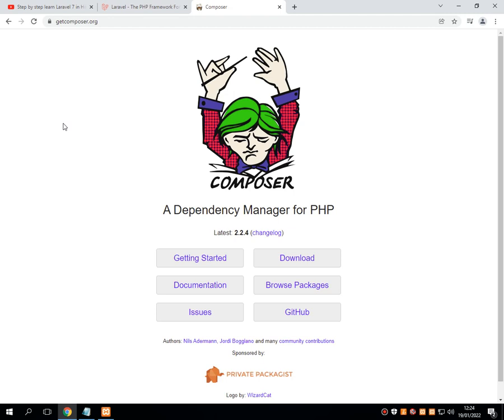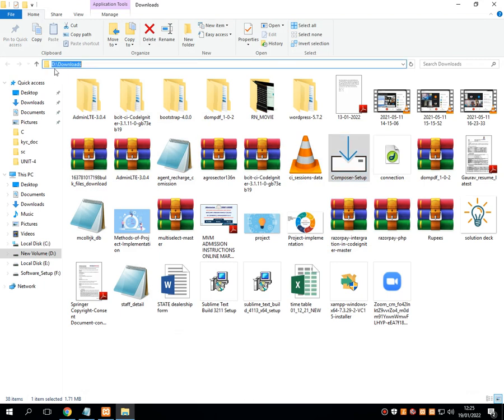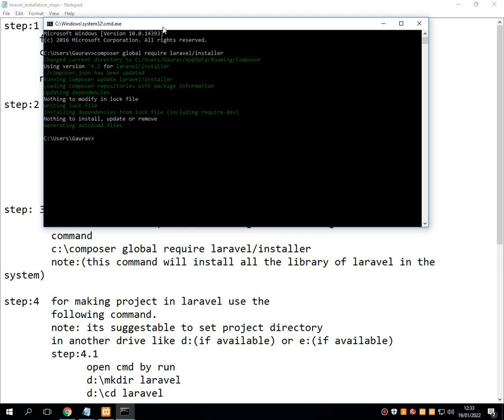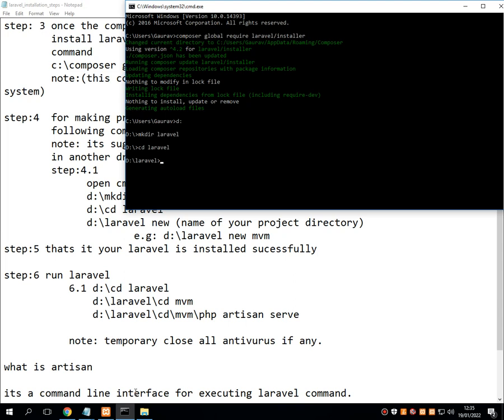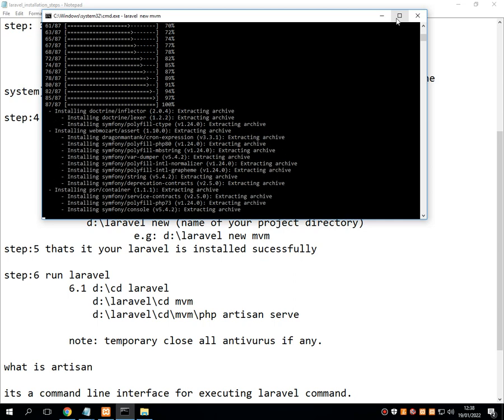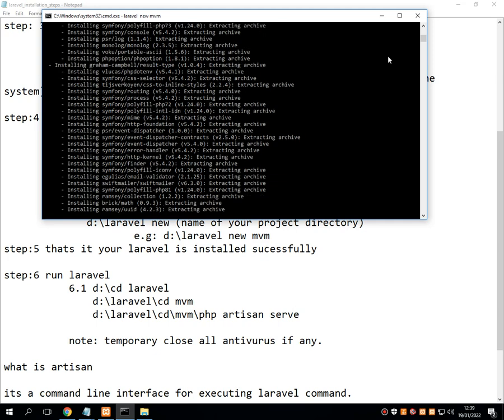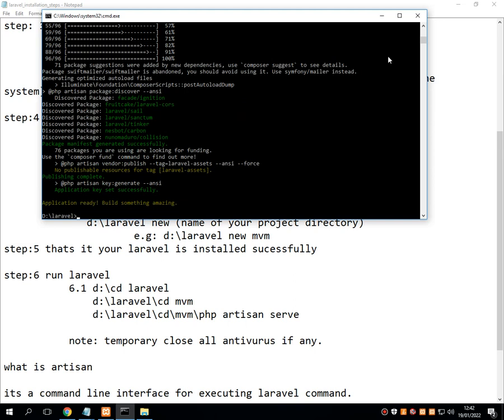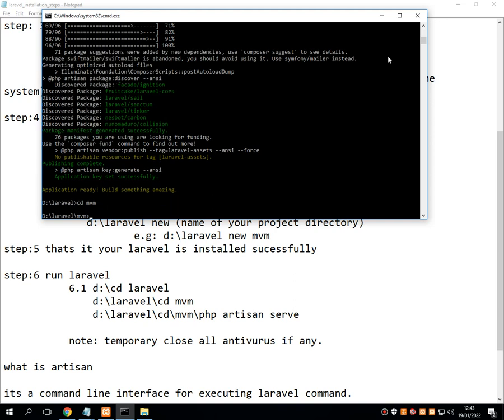Installation of Laravel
This session demonstrate how to install laravel 8.8.0 in the system.
prerequisite:
1.Xampp or Wampp
2.Composer
3.Php Version higher than 7.2.5